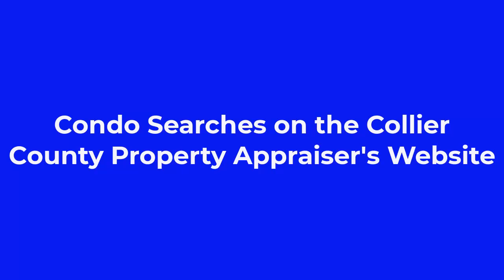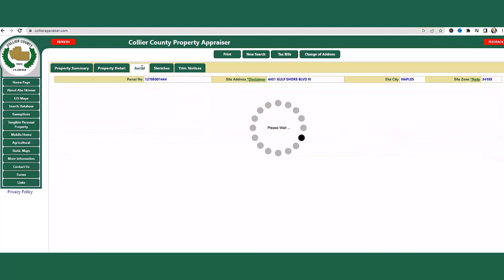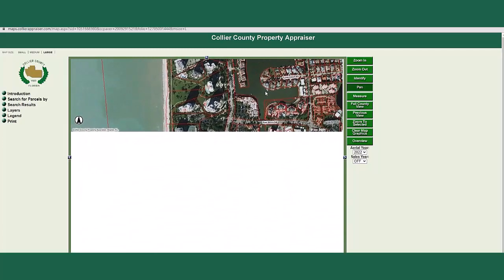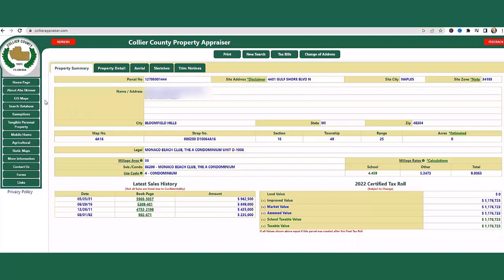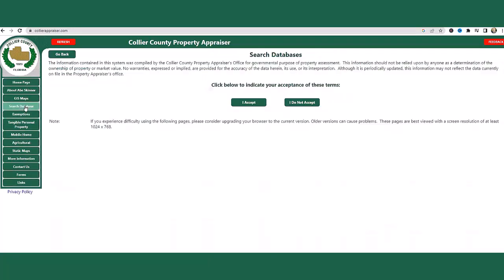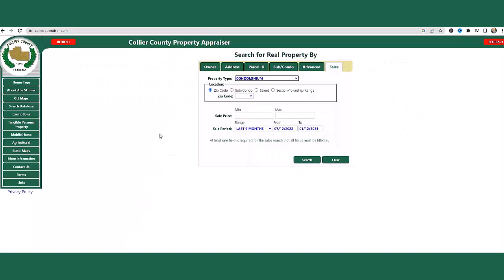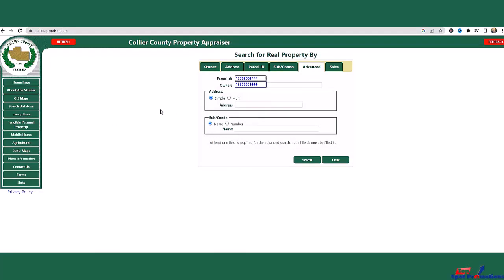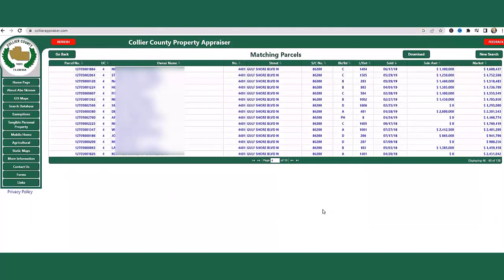Collier County Condo Property Searches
Collier County Condo

Here is the link to search for the condominium documents in Broward County

Here is the link to purchase the 2023 Broward County Condo Buyers Guide New 2023 Edition